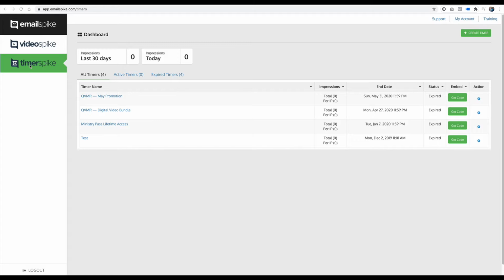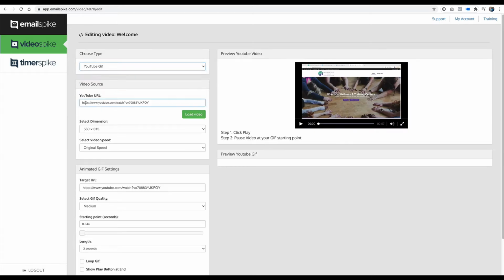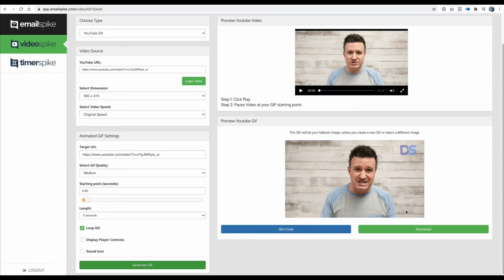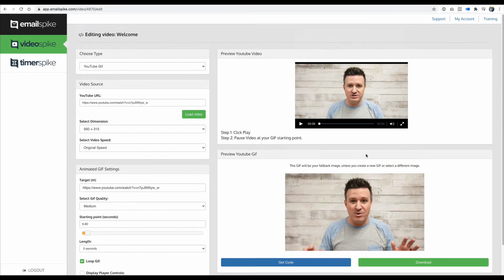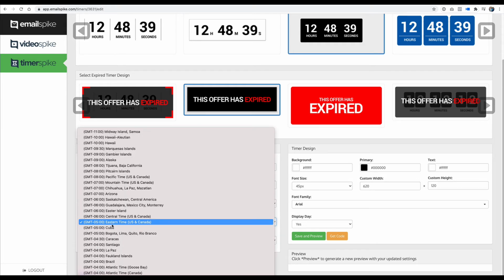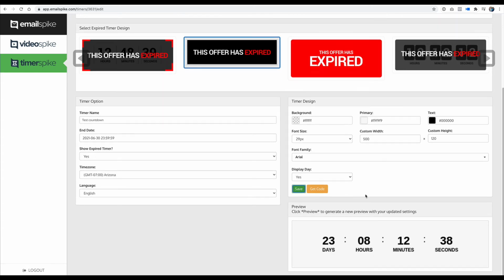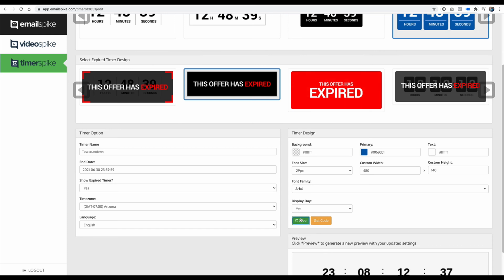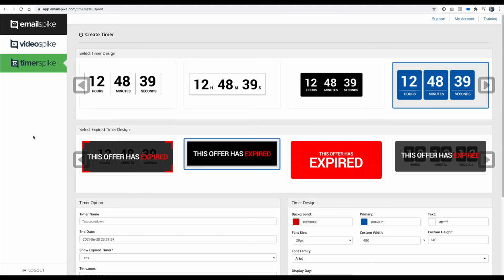Email Spike Demo Showing How Video Spike and Timer Spike Work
Email Spike comes with two different apps: Video Spike and Timer Spike. In this video I'll give you a quick demo of both, including a good view inside of the dashboard and settings.